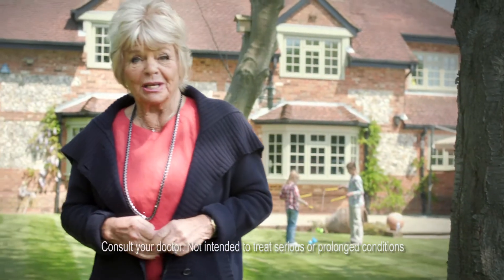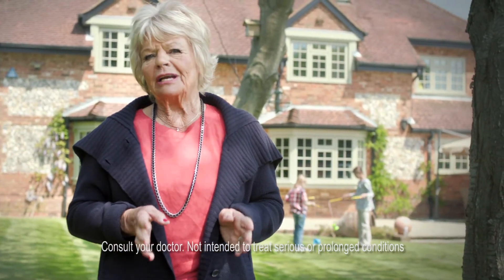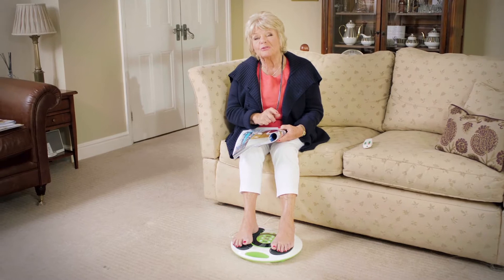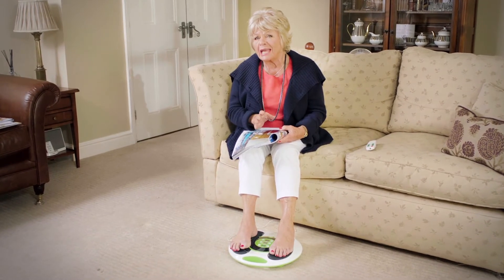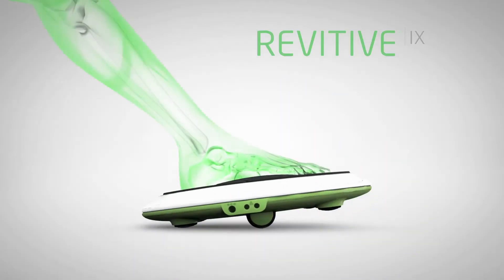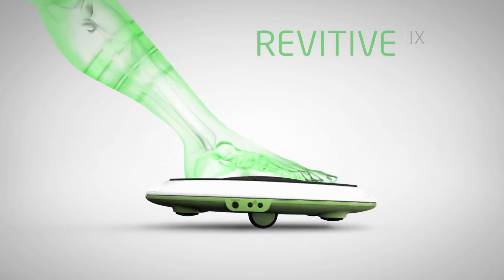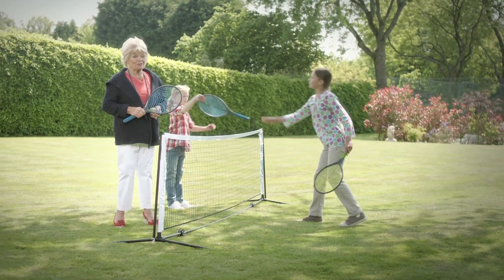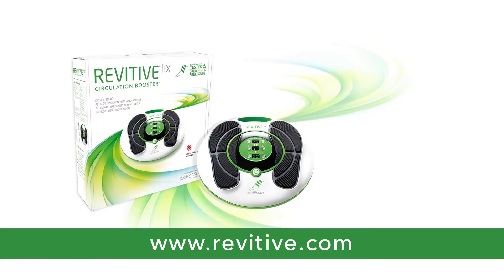Judith Chalmers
Produced by the Livingroom Media